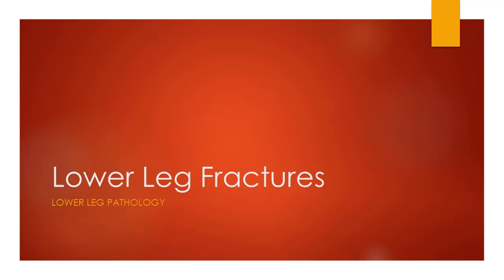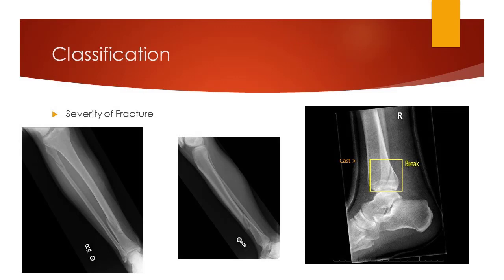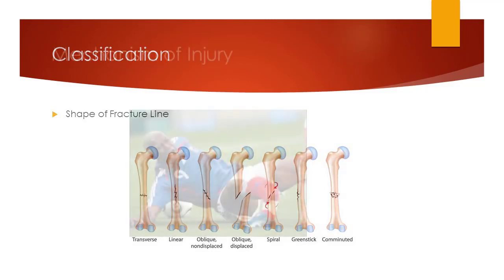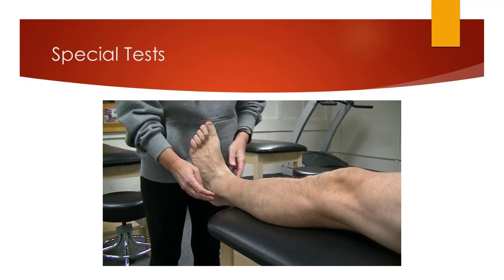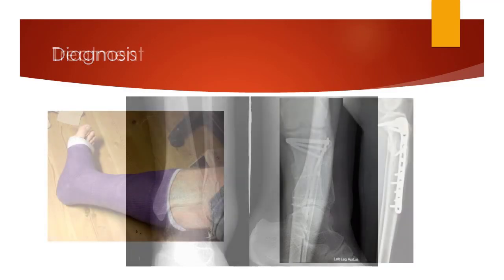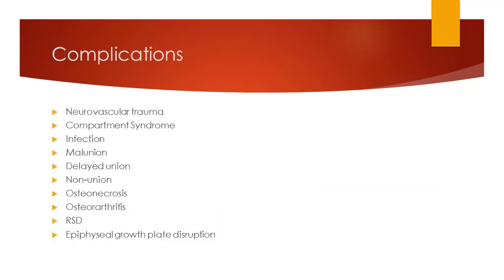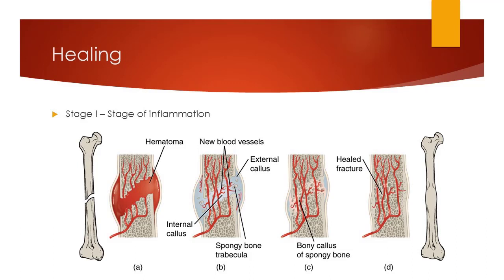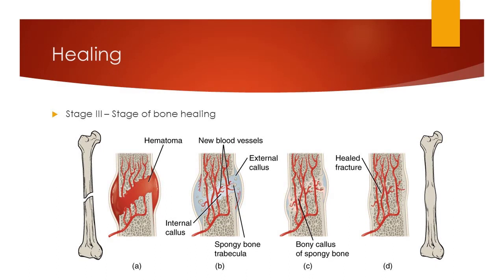Lower Leg Fractures